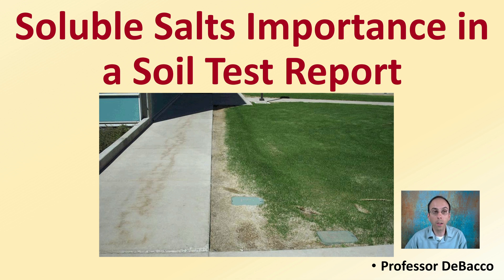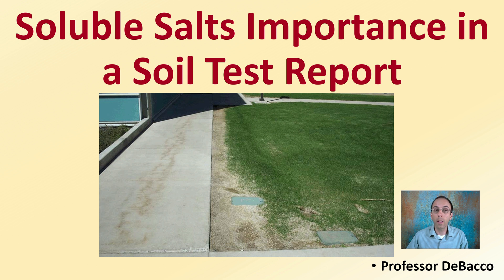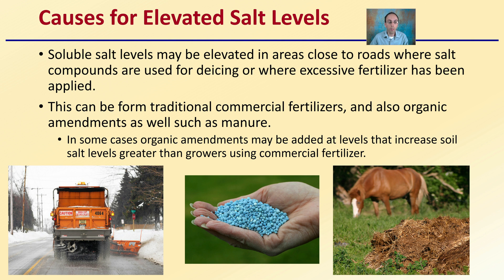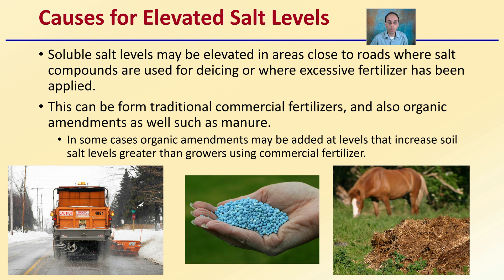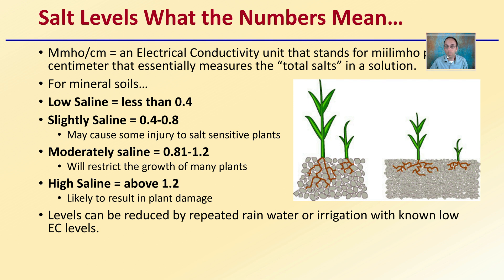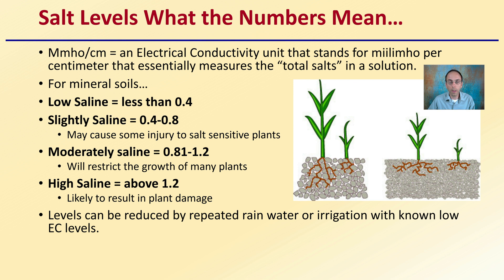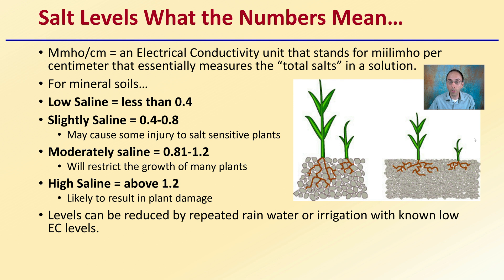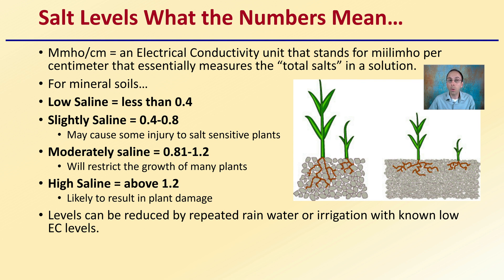Soluble Salts Importance in a Soil Test Report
Professor DeBacco

Causes for Elevated Salt Levels
Soluble salt levels may be elevated in areas close to roads where salt compounds are used for deicing or where excessive fertilizer has been applied.
This can be form traditional commercial fertilizers, and also organic amendments as well such as manure.
In some cases organic amendments may be added at levels that increase soil salt levels greater than growers using commercial fertilizer.

Elevated Salt Levels Impact on Plants
High soluble salt levels can cause severe water stress and nutrient imbalances in plants.

Salt Levels What the Numbers Mean…
Mmho/cm = an Electrical Conductivity unit that stands for miilimho per centimeter that essentially measures the “total salts” in a solution.
For mineral soils…
Low Saline = less than 0.4
Slightly Saline = 0.4-0.8
May cause some injury to salt sensitive plants
Moderately saline = 0.81-1.2
Will restrict the growth of many plants
High Saline = above 1.2
Likely to result in plant damage
Levels can be reduced by repeated rain water or irrigation with known low EC levels.

*Due to the description character limit the full work cited for "Soluble Salts Importance in a Soil Test Report" can be viewed